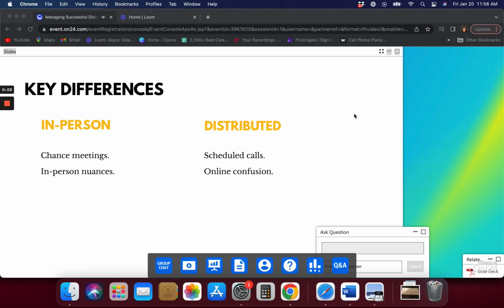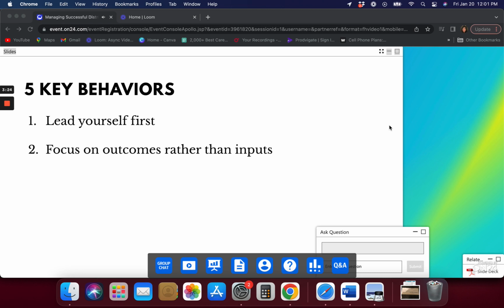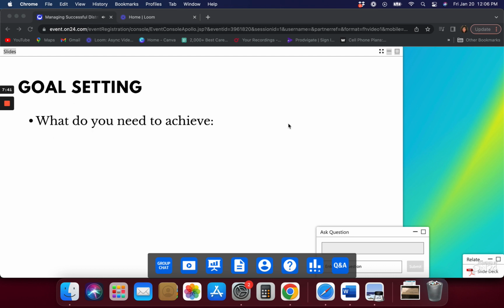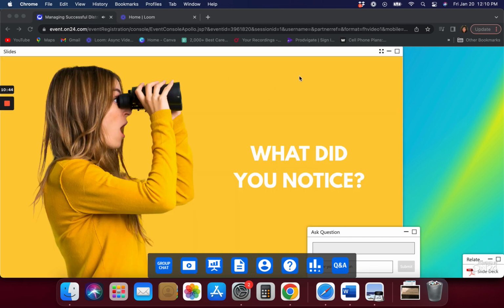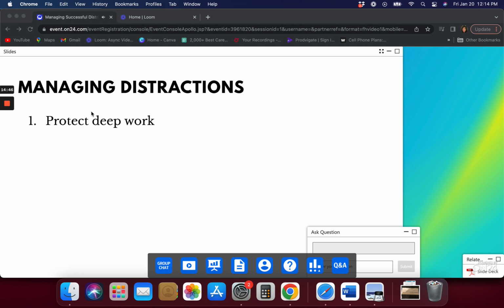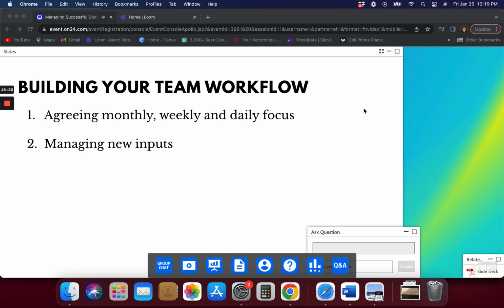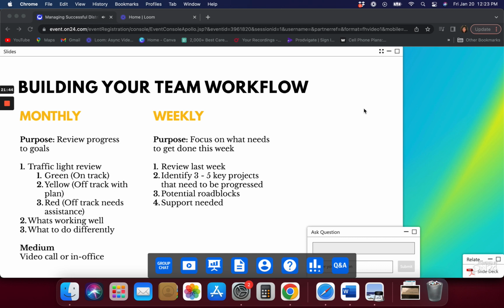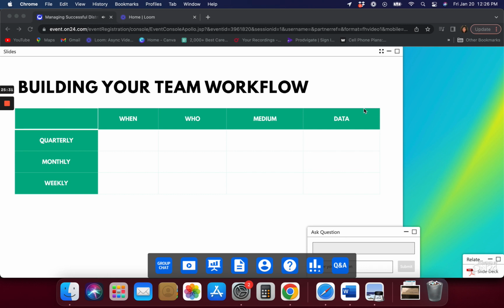Managing a Team part 1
Reset your team’s culture to promote better morale and high performance
Turn an average team into a “Supercharged Team,” using powerful tools and strategies that you can implement whether you're a team leader or a team member

Take your team to new heights with proven strategies from the world’s highest performing teams

Working in a team is harder than ever – work is faster, leaner, and busier – and we forget that teamwork needs work. This 3-hour training gives you the tools you need to get the best from your team and to be the best team member. Featuring the latest approaches and immediately actionable tools used by high-performing teams around the world, this course supercharges you and your team to perform and succeed.

In today’s hybrid working environment, it’s hard to reset team culture, particularly if you’ve become stuck in ways of working that no longer serve you or your objectives. This course helps you reset your team’s culture to positive performance and creating permission for every team member to keep improving how they work together. Work better together – and enjoy the work more!

Career Success Series

The Career Success Series from Pearson addresses essential skills for your personal and professional development in the areas of communication, presentation, critical thinking, teamwork, leadership, problem solving, and resilience. These skills are critical for any industry, any job title, and any career stage – whether you’re just starting out or have been in the workforce for years. Expert trainers deliver practical tools and techniques you can use to enhance your resume, excel in your career, or simply enrich your life skills.